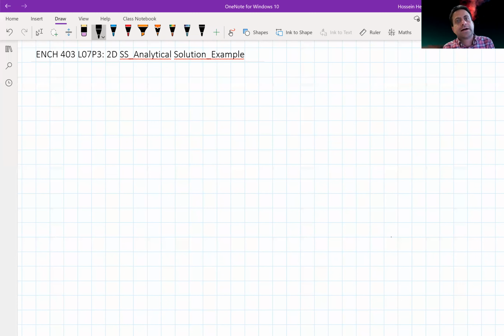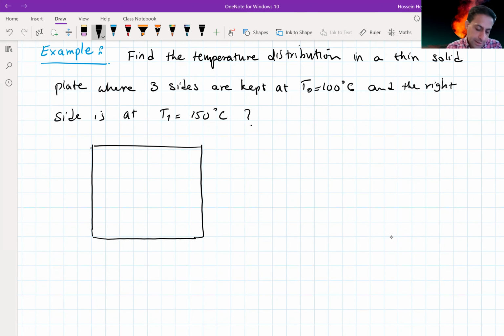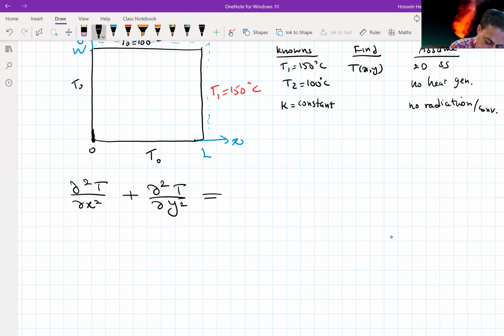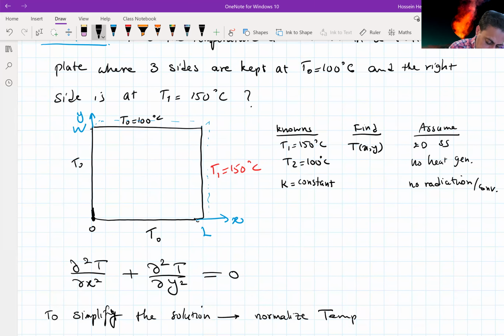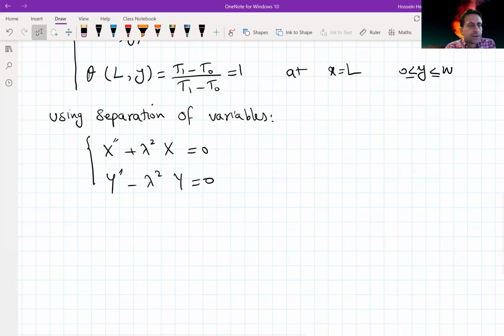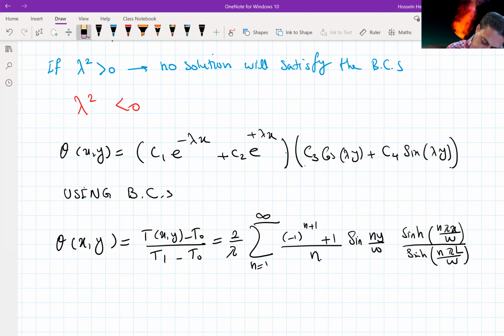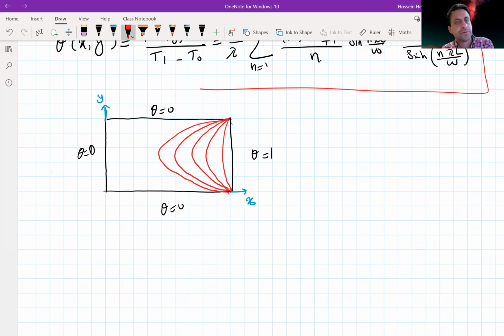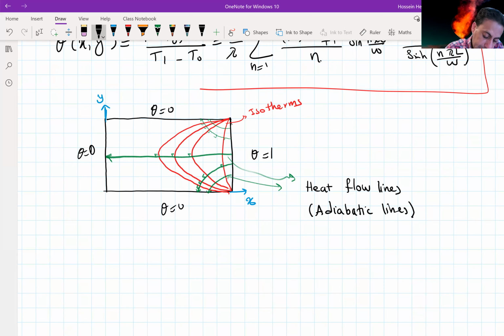Heat Transfer L07P3 Analytical Solution - Example